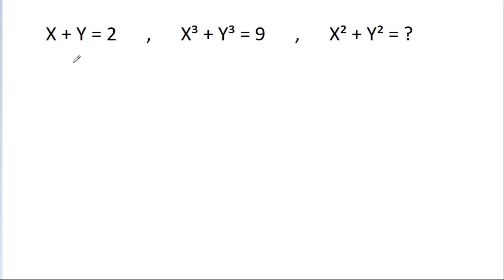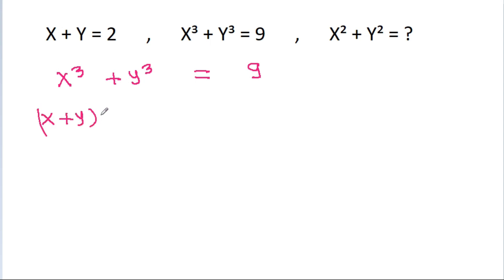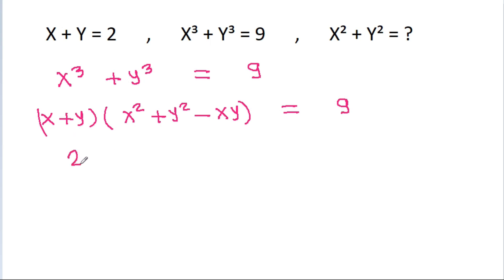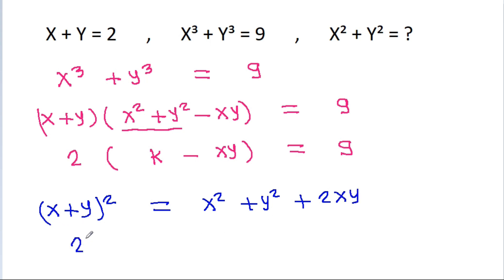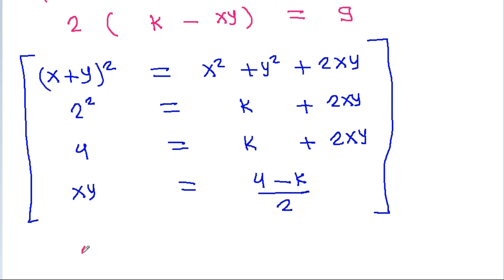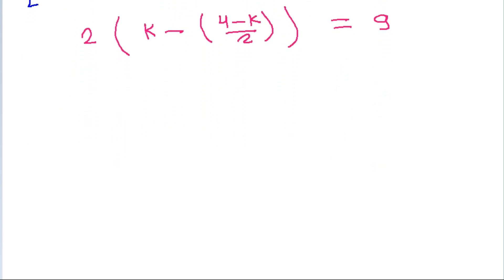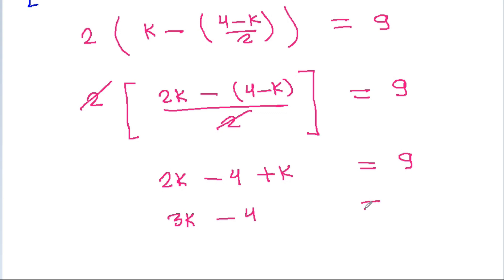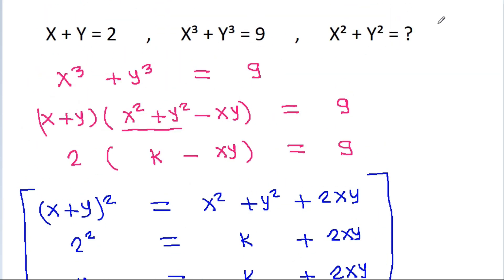Solve The Algebra Problem - Mathematics